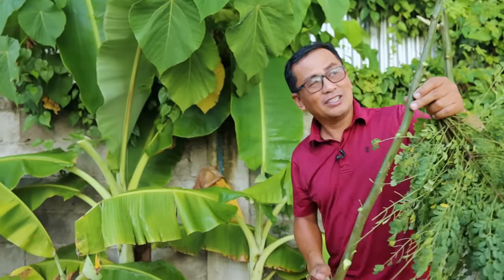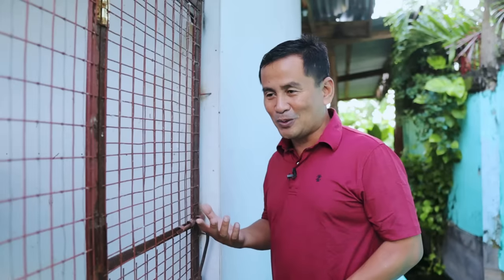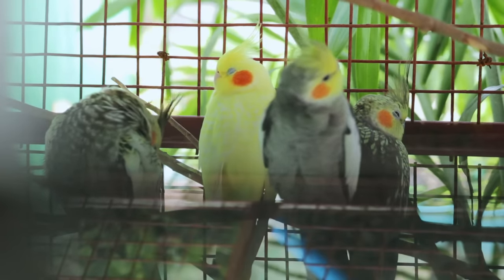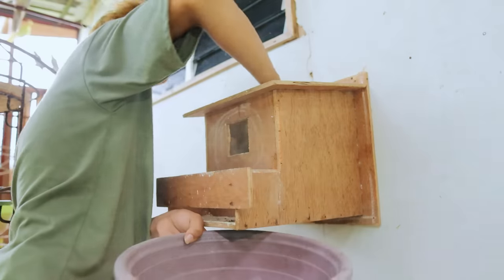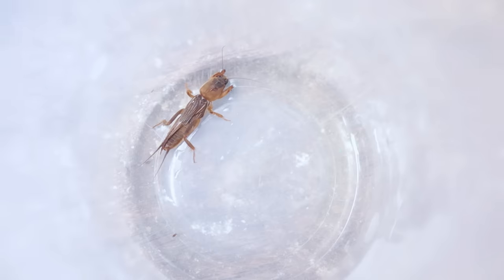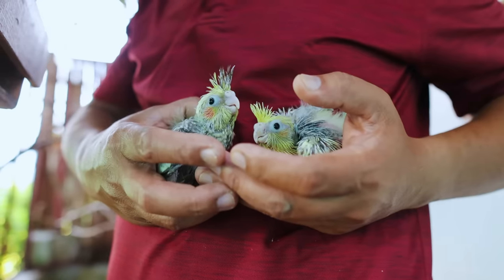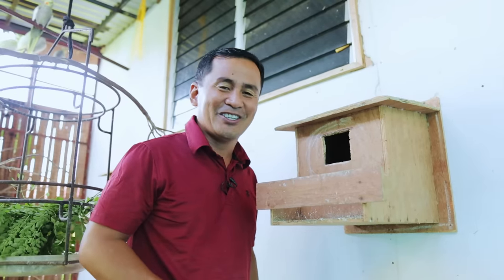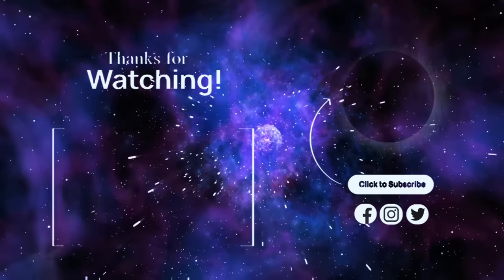My Natural Aviary of Cockatiel Birds - A Closer Look at Our Aviary with Dozens of Baby Cockatiels!